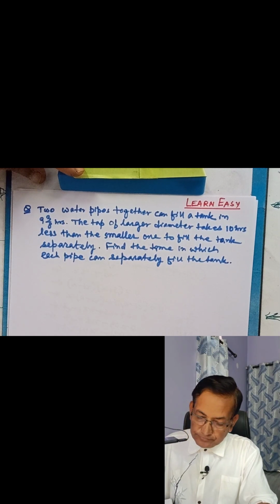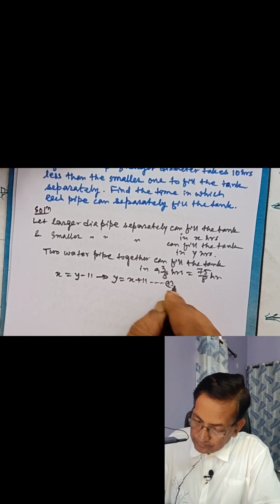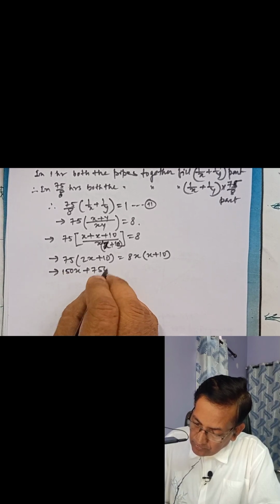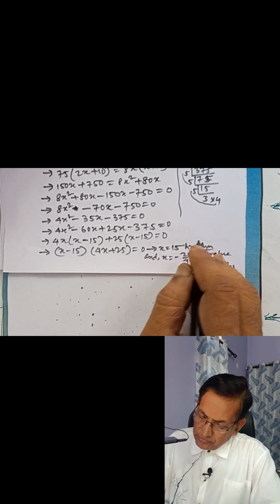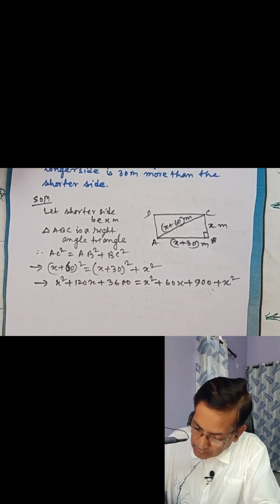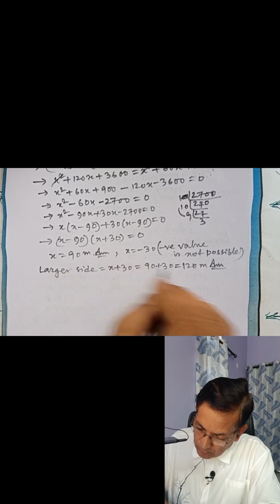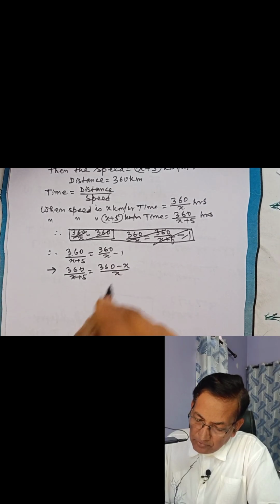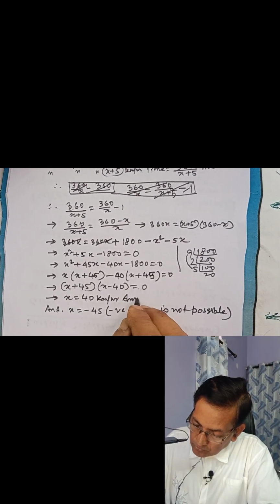Form Equations And Solve Problems Part 04